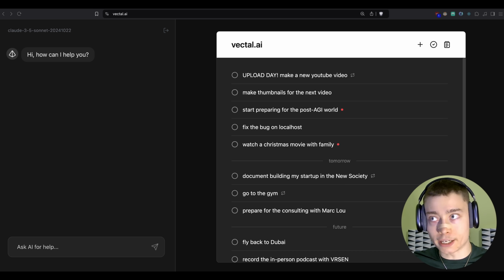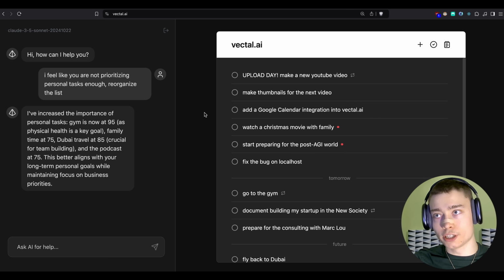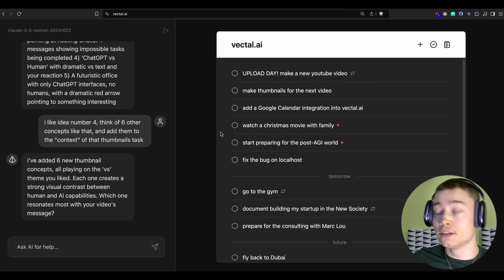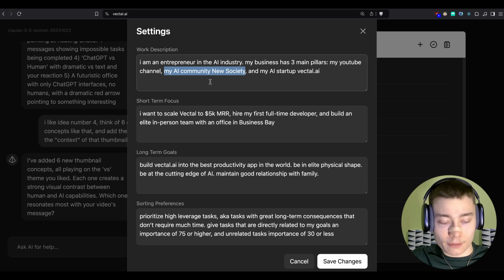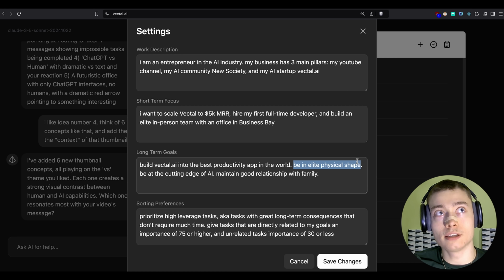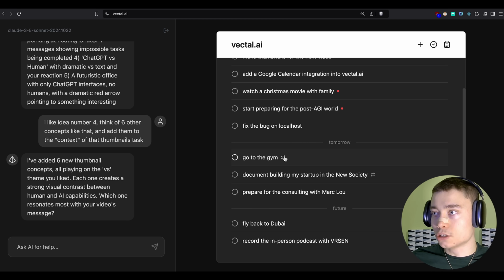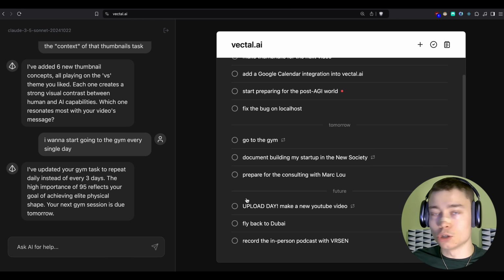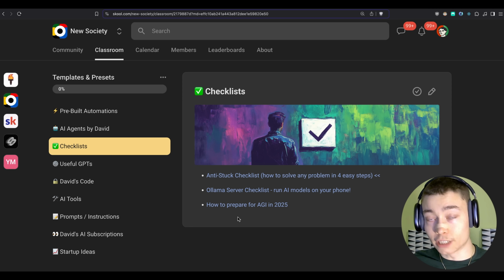I built an AI tool to make myself more productive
In this video, David Ondrej, the founder of Vectal AI, shows you how to use the AI tool to its fullest potential.